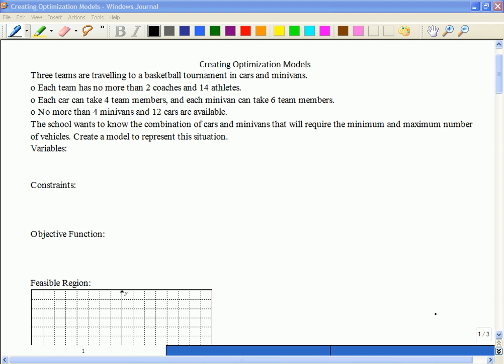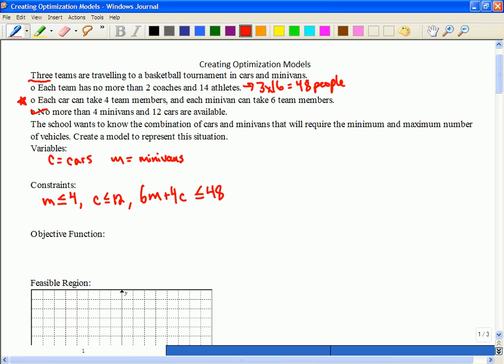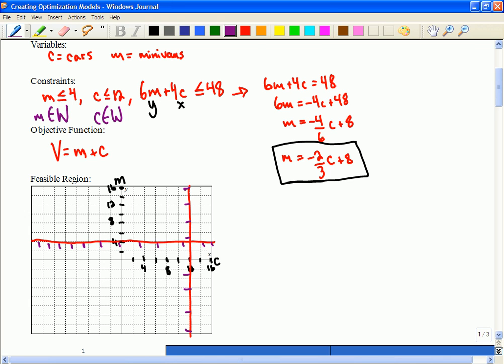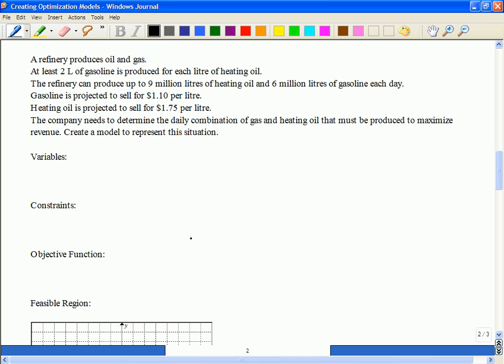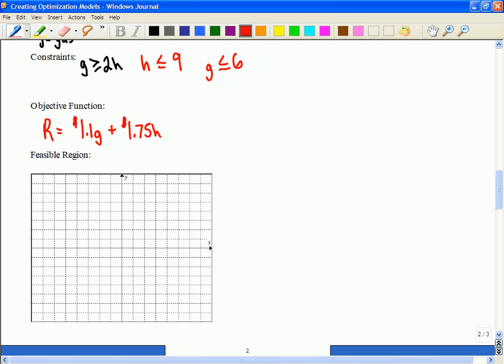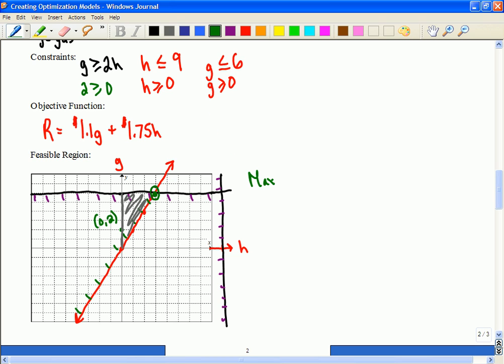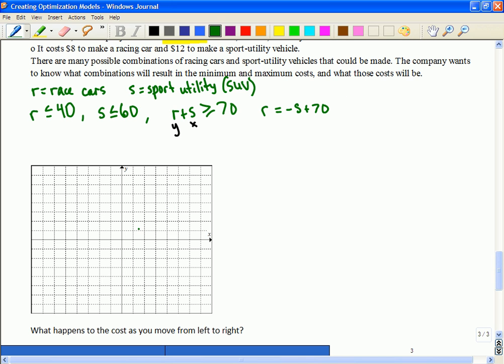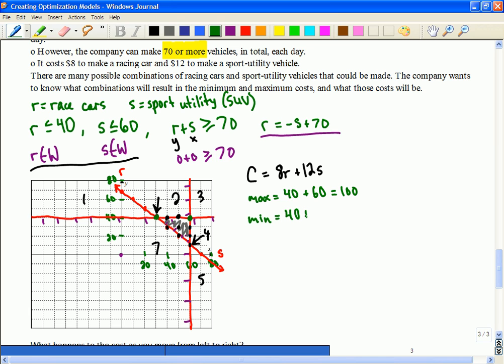Mr Joyce - Foundations of Math 11 - Optimization Models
In this lesson we took the linear inquealities we've been working on and used them to model optimization problems